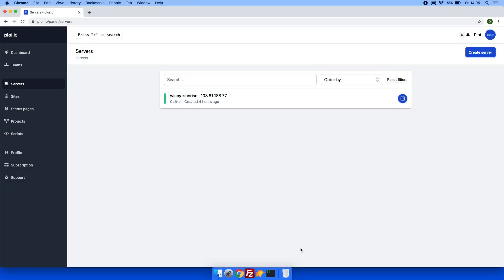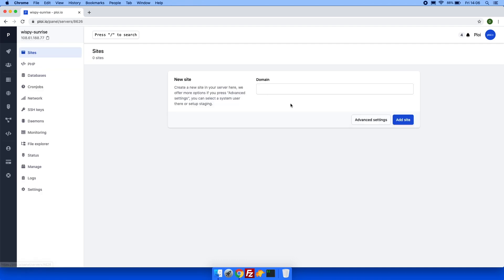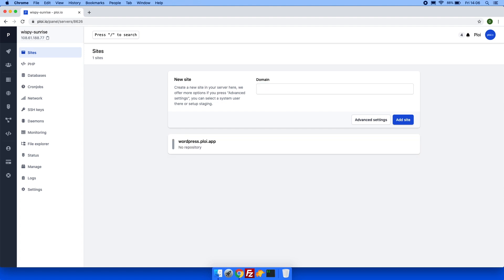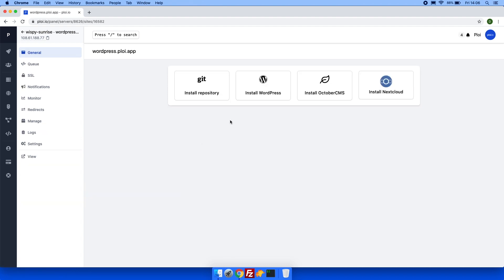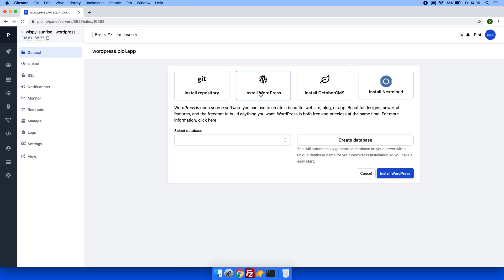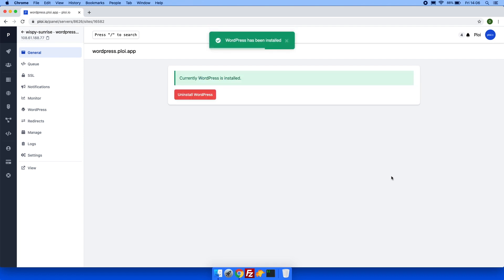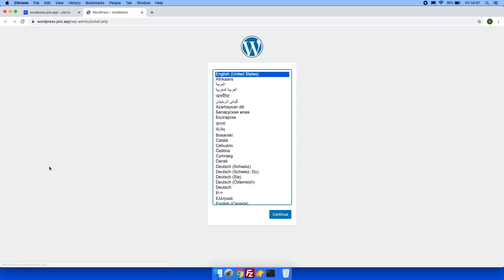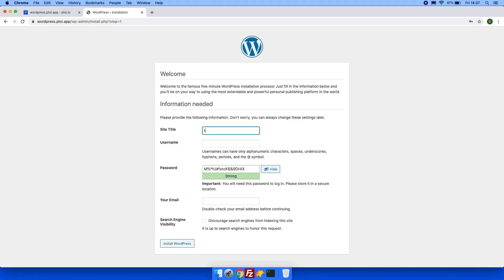How to install WordPress - ploi.io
In this video we will show you how easy it is to setup a WordPress installation with ploi.io

Meet Ploi, the tool that makes a developers life easier. We take all the difficult work out of your hands, so you can focus on doing what you love: developing your application.